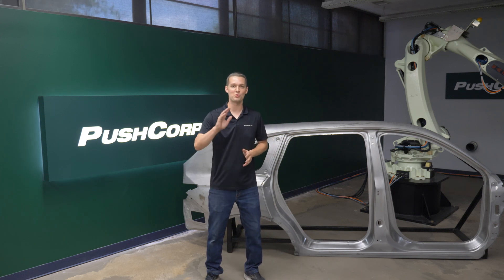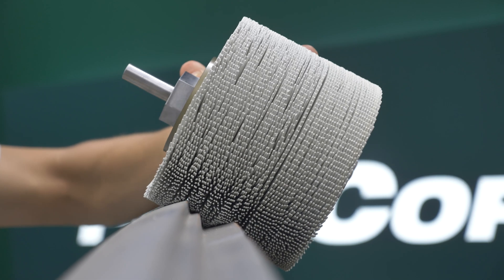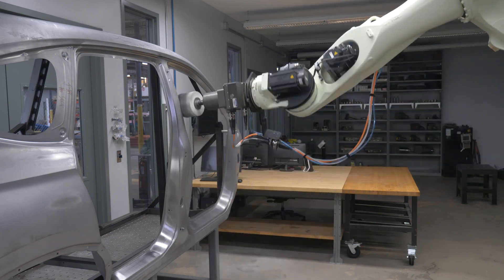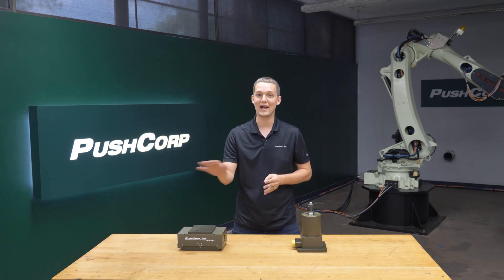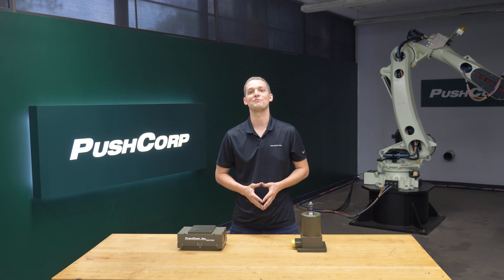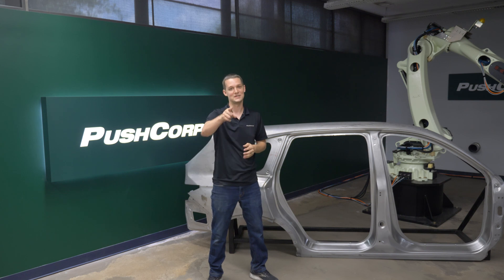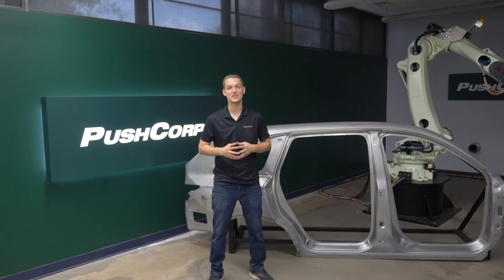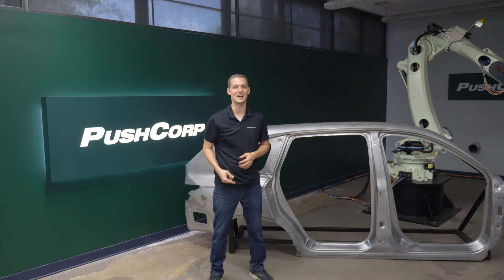Weld Spatter Removal Using A PushCorp Brushless Servo Motor and Force Control Device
In this video we are highlighting a very popular automotive application - weld spatter removal.

In this video we use 3M's radial bristle brushes.They have great conformability to contact contoured parts and are able to remove burrs and weld spatter without damaging the parent material.

Because of their long life, we used our SM0605. This is a 6,000 RPM 5 HP permanent magnet servo motor with a manual ER tool changer. This means an operator will need to switch out the abrasive whenever it is worn.

To apply a constant force in every angle we used the AFD310-2 which can apply up to 60 lbf. This unit has 20mm of compliant stroke which can monitor the wear of the bristles enabling you to offset your robot program and utilize the full life of the abrasive.

This equipment was mounted on our 200 Kg Kawasaki Robot.

For more information or to discuss your application you can reach out to our application engineers

Video Chapters:
0:00 Introduction
0:20 Application - Weld Spatter Explained
0:40 Abrasives Explained - 3M Radial Bristle Brushes
0:56 Process Equipment - Servo Spindles and Force Control Tooling Explained
2:58 Application Video
3:30 Before and After Pictures
4:02 Outro